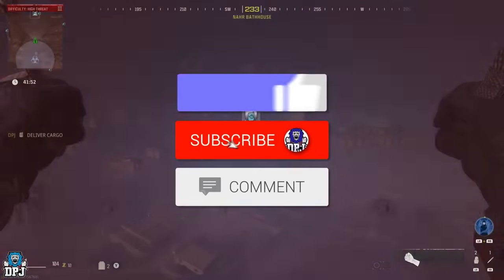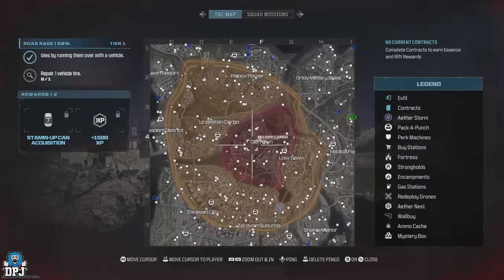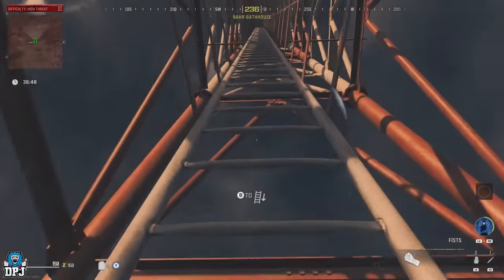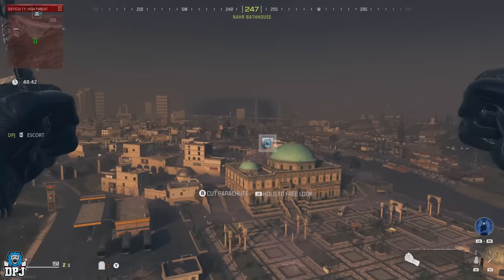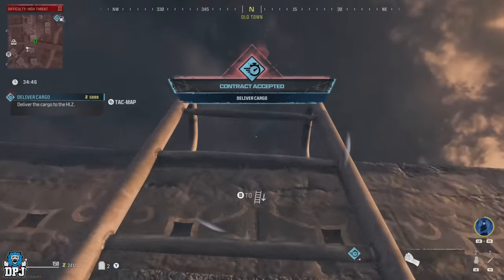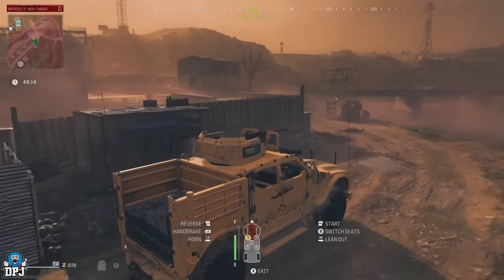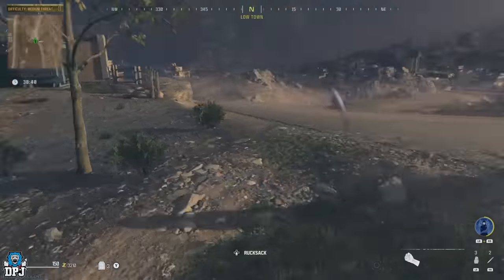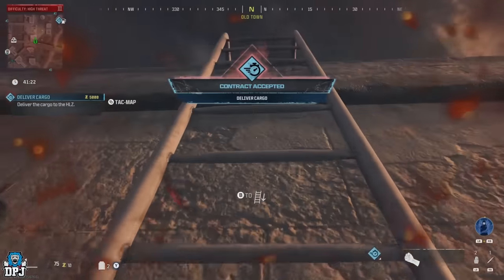MW3 Zombies: BEST Rare Schematics Farm SOLO Method - EASY NO SET UP GUIDE - Fast Schematics FAMING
Best way to farm rare Schematics like the Ray Gun in Modern Warfare 3 Zombies / MWZ - This can be done easily solo, takes no setup & can be repeated every couple of minutes to farm the best & rarest Schematics in the game.

Timestamps:
00:00 - Video Intro
00:28 - The Basics Of This Solo Schematics Farm
00:49 - The Required Loadout - Bare Minimum
01:14 - Contracts To Farm For Easy Rare Schematics
02:14 - Step 1 - Getting To A Safe Area In The Read Zone (Hard Zone)
03:09 - Step 2 - Locating The Correct Contracts
03:17 - Step 3 - Cancelling Contract For  Contract To Spawn
04:00 - Step 4 - Locating Escort The Cargo Contract & Safe Spot
05:00 - Step 5 - Completing Escort The Cargo Contract Fast & Easy (The Schematics Farm)
06:33 - Step 6 - Refilling Ammo & Buying Weapon
07:21 - Step 7 - Teleporting Back To First Safe Spot To Repeat Schematics Farm
08:18 - Step 8 - Repeat The Farm